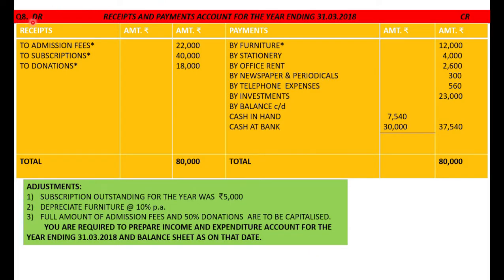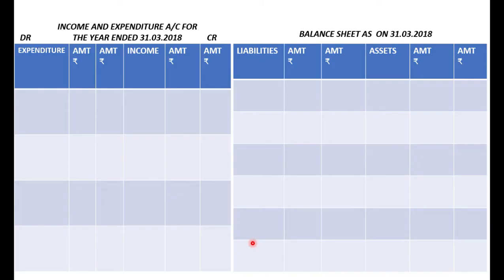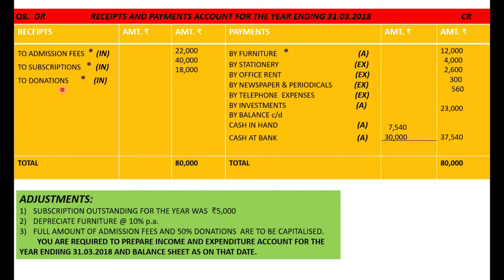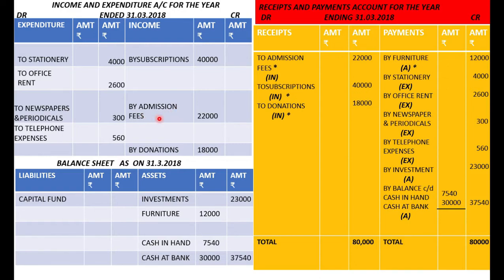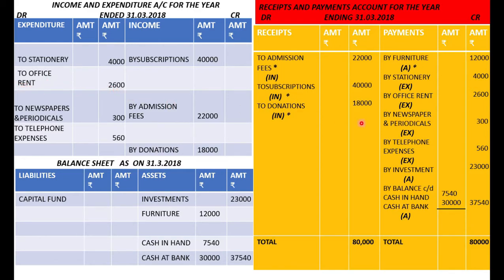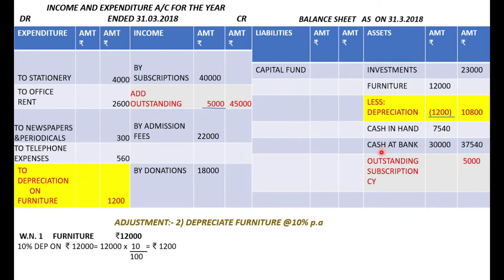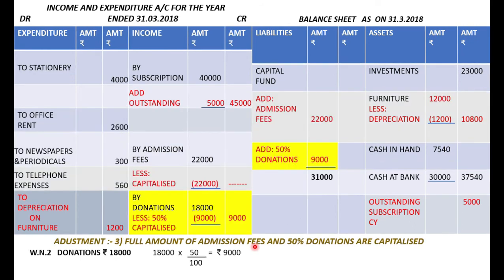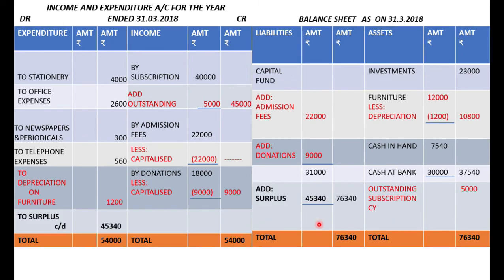Accounts Of 'Not For Profit' Concerns |Government Textbook Problem No. 8 Pg No.119